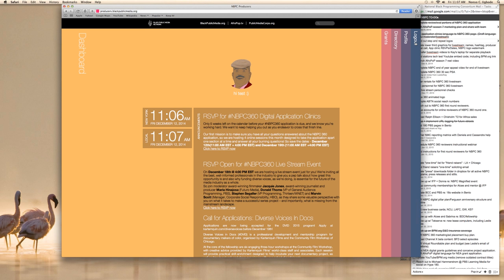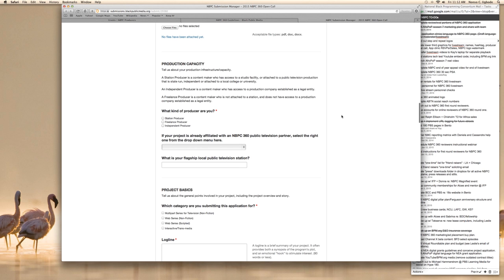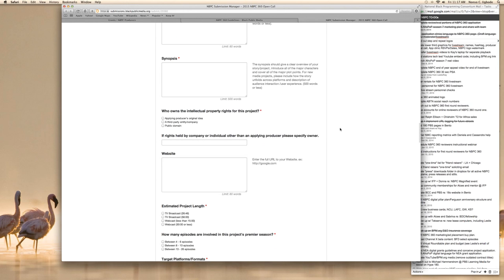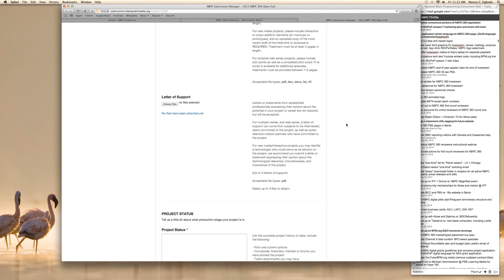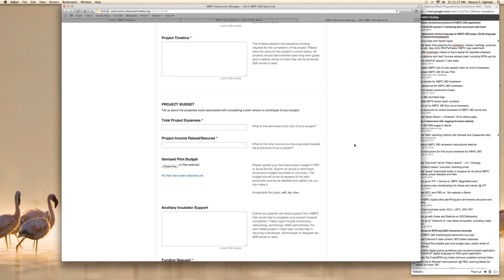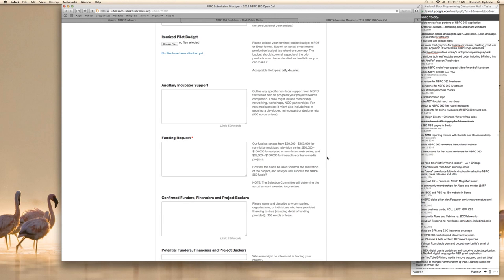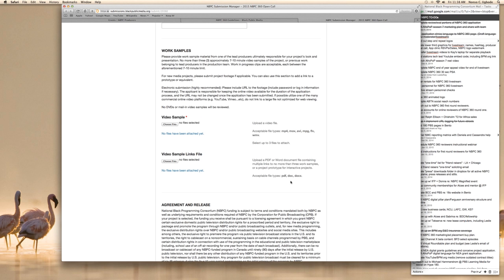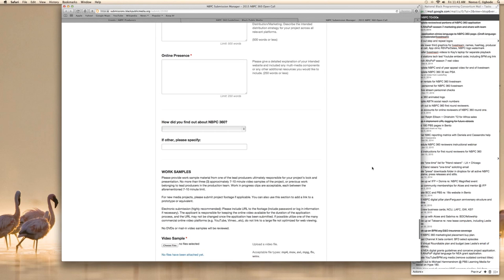NBPC360: Application Clinic #1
NBPC representatives go over the specific segments of the NBPC 360 online application.